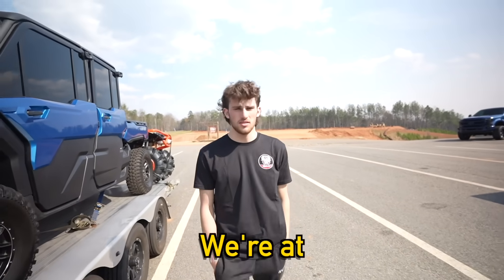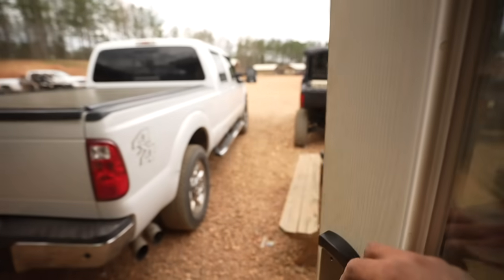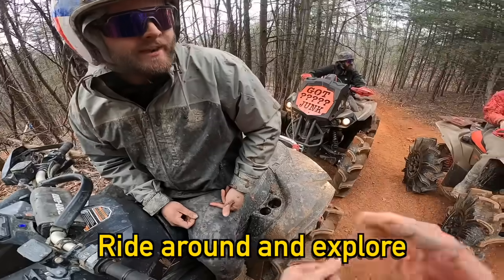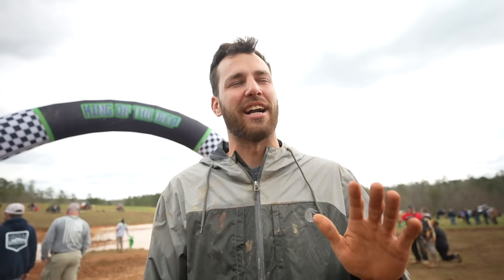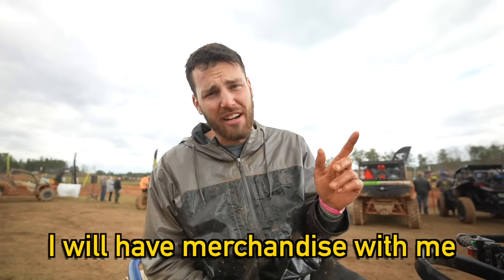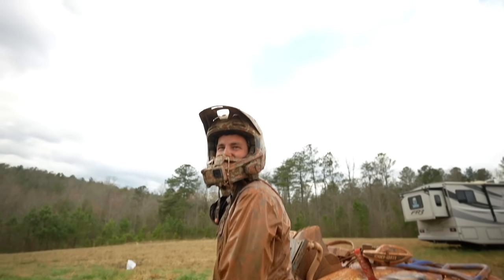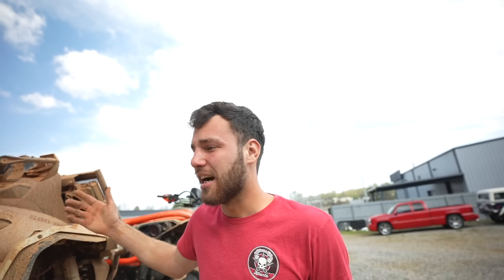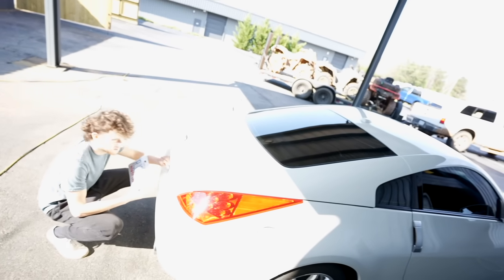I Destroyed My Can-Am! *My First Bounty Hole Race*